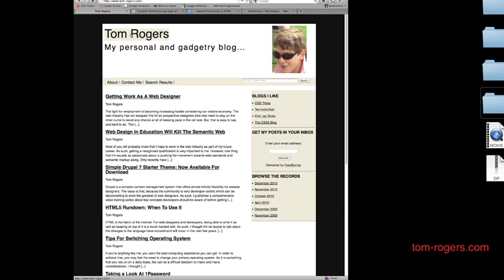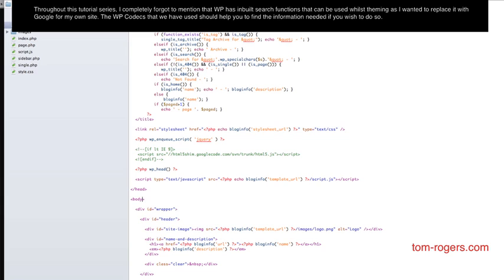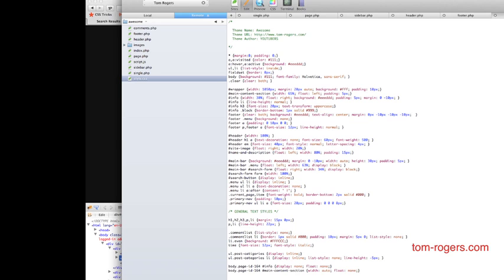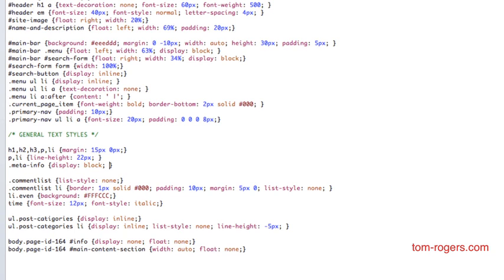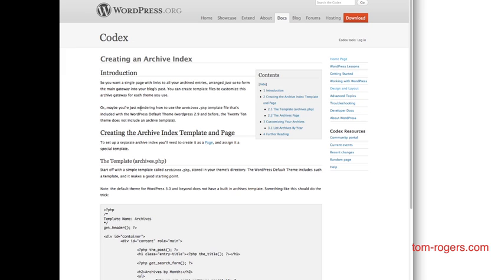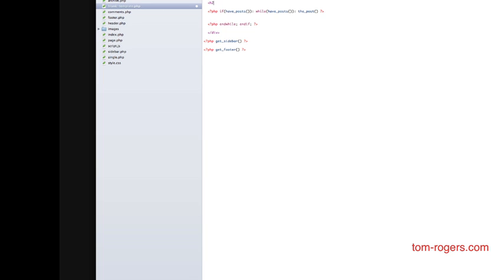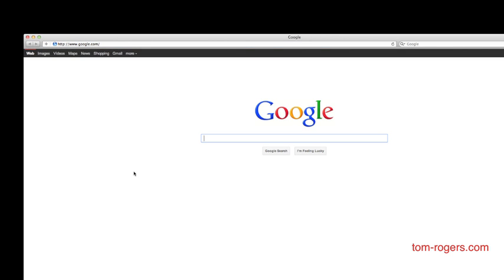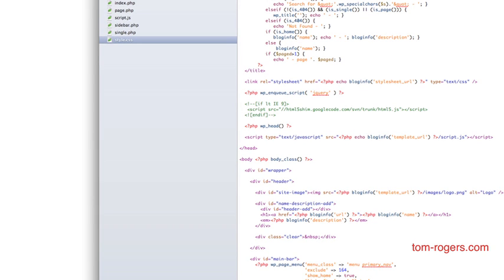Developing Themes For WordPress: Part 10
This is the final part of my incredibly long WordPress theme development series. We just tie up some loose ends and things that I pushed to the side during previous episodes.